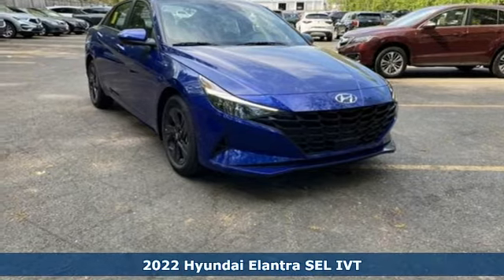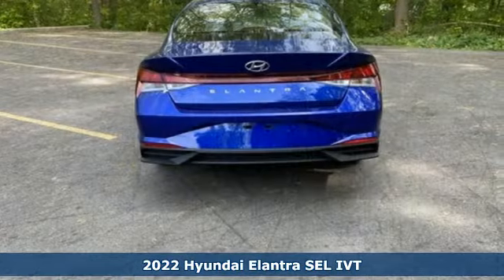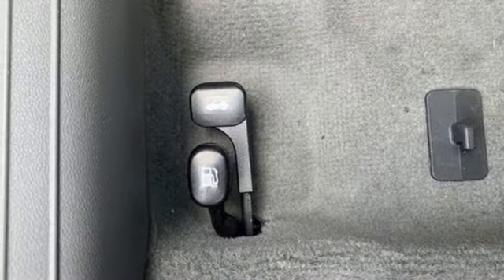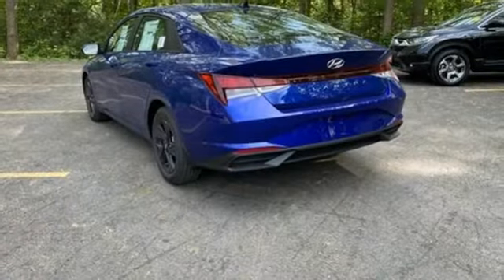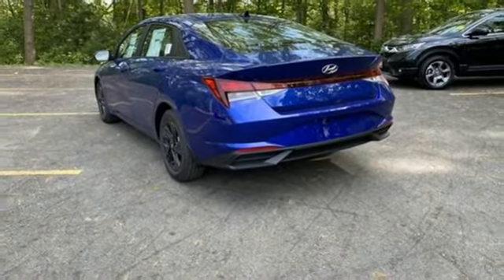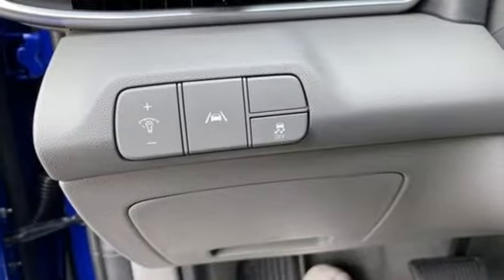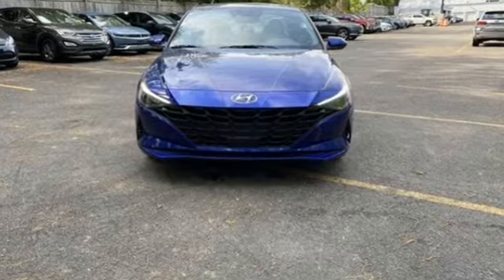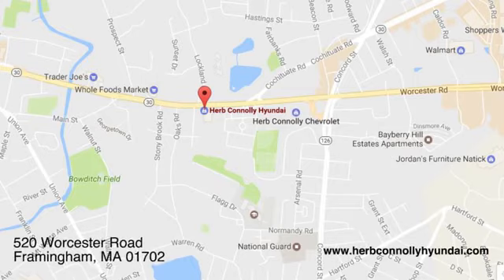New 2022 Hyundai Elantra Framingham, MA #085874 - SOLD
Year: 2022
Make: Hyundai
Model: Elantra
Trim: SEL
Engine: 4 Cylinder Engine
Transmission: intelligent variable ivt
Color: Intense Blue
Interior: Medium Gray
Stock #: 085874
VIN: 5NPLS4AG5NH085874
POWERTRAIN TECHNOLOGY: Smartstream 2.0L DOHC 4-Cylinder with Dual Continuous Variable Valve Timing (D-CVVT), Smartstream Inteiligent Variable Transmission (IVT), 4-wheel Disc Brakes. ADVANCED SAFETY TECHNOLOGY: Forward Collision-Avoidance Assist w/ Pedestrian Detection (FCA), Blind-Spot Collision-Avoidance Assist, Rear Cross-Traffic Collision-Avoidance Assist, Lane Following Assist & Lane Keeping Assist, Safe Exit Waring & Driver Attention Warning, High Beam Assist. EXTERIOR: 16-Inch Alloy Wheels with 205/55R16 Tires, Projector Headlights w/ LED Daytime Running Lights, Bodycolor Door Handles & Power Side Mirrors. COMFORT & CONVENIENCE: Wireless Apple CarPlay (TM) & Android Auto (TM) Integration, 8-inch High Resolution Touchscreen, AM/FM/HD Radio w/ 6 Speakers, SiriusXM Radio w/90 Day Platinum trial subscription, Proximity Key w/ Push Button Start, Hands-Free Smart Trunk Release, Dual Automatic Temperature Control, Rearview Camera w/ Dynamic Guidelines, 4.2-inch Color TFT Cluster Display, Single 12V Outlet & Dual USB Ports, Map Lights w/ Dome Lamp & Trunk Lamp, Bluetooth Hands-free Phone System, Steering Wheel Mounted Audio & Cruise Controls, Automatic Headlamp Control, Driver Seat Height Adjustment, Bench Folding Rear Seatback, Center Armrest w/ Flip-up Storage Compartment, Driver's Auto-up Window, Illuminated Vanity Mirrors and Sliding Sun Visors, Hyundai Blue Link Connected Car System, Hyundai Blue Link Connected Care & Remote Package Complimentary 3-Year Trial (enrollment required). ADDED FEATURES: Convenience Package (Forward Collision-Avoidance Assist w/ Pedestrian, Cyclist and Junction-Turning Detection, Full 10.25-inch LCD TFT cluster, Smart Cruise Control w/ Stop & Go, Electronic Parking Brake w/ Automatic Vehicle Hold, Leather-Wrapped Steering Wheel & Shifter, Wireless Charging Pad (Qi format), Heated Front Seats, Heated Outside Mirrors), Carpeted Floor Mats, Cargo Net, Mud Guards and Alloy Wheel Locks.

Address:
520 Worcester Rd - Rte 9 East